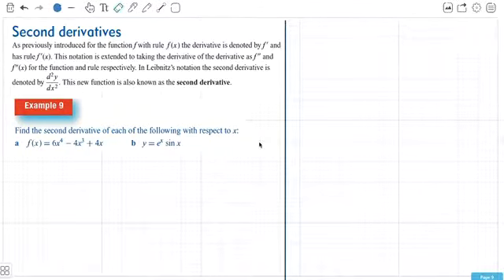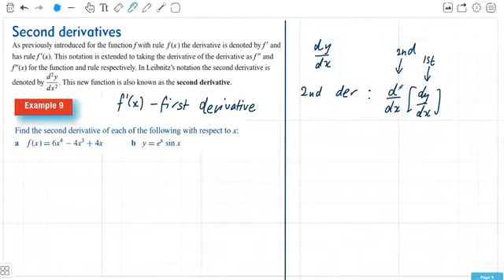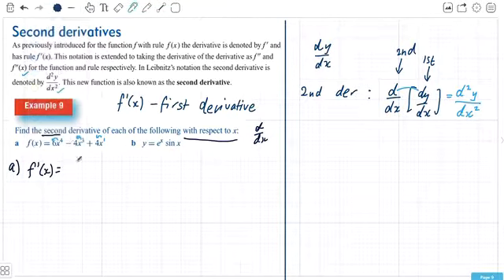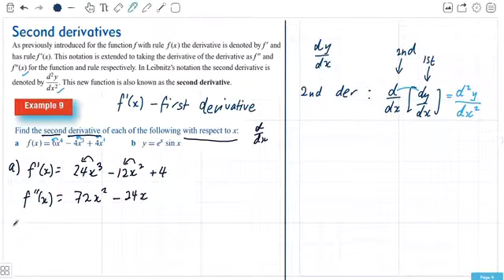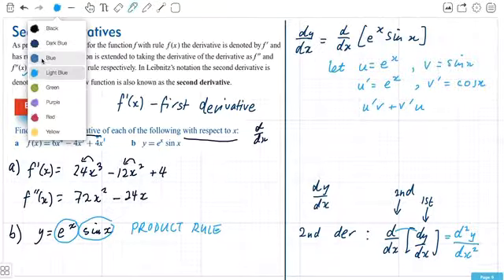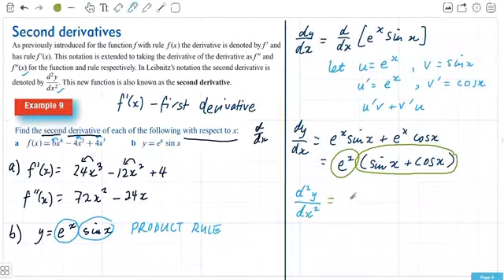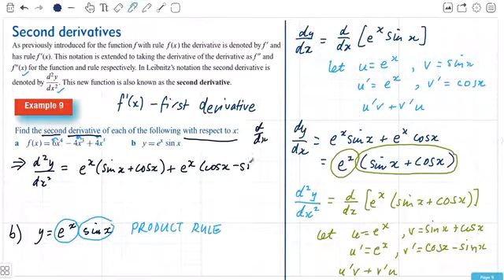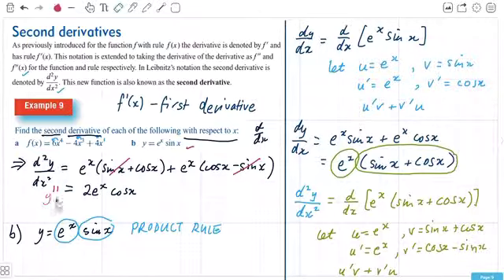6D 1 CH6 WE9